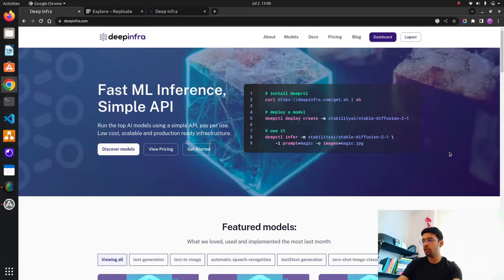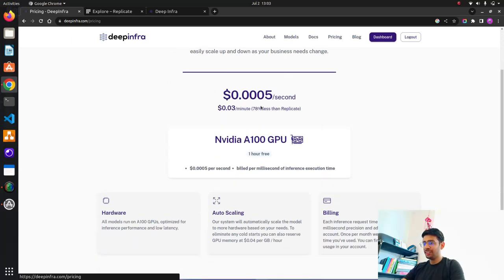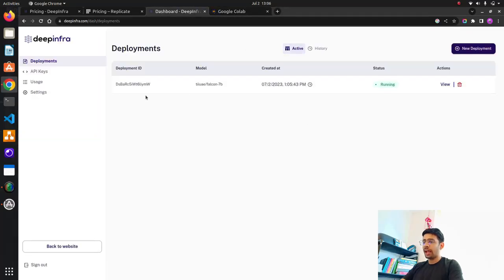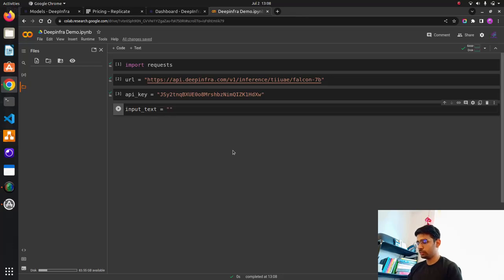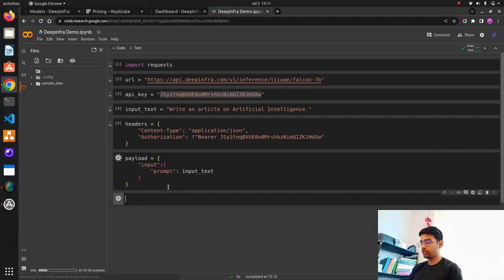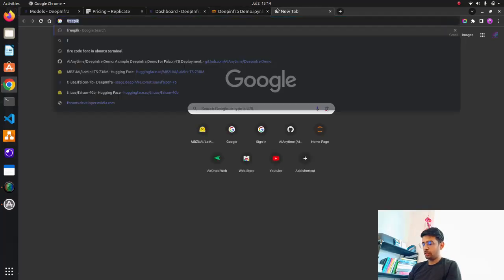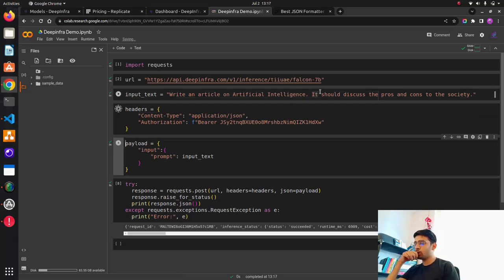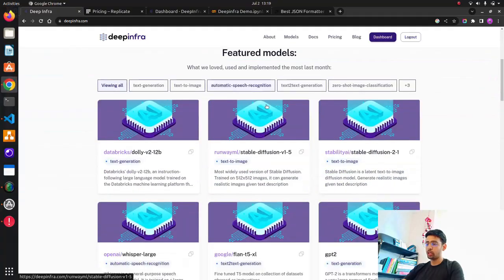Deploy Open Source AI Models within Minutes using Deep Infra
Welcome to my tutorial on deploying open source deep learning models using DeepInfra, the innovative infrastructure as a service platform. Are you tired of spending countless hours setting up and configuring your machine learning environment? Look no further! With DeepInfra, you can deploy open source models within minutes, enabling faster ML inference using a simple API.  We'll dive into the practical aspects and walk through setting up your DeepInfra account and creating your first project. I will show you how to import your pre-trained open source model into the DeepInfra environment and configure it for optimal performance.
You'll discover the flexibility of DeepInfra's API, allowing you to easily integrate your deployed model with your existing applications or utilise it for batch processing tasks.
Whether you're a seasoned data scientist, a machine learning enthusiast, or a developer looking to leverage the power of deep learning models, this tutorial is designed to empower you with the knowledge and skills to deploy your models with ease using DeepInfra.